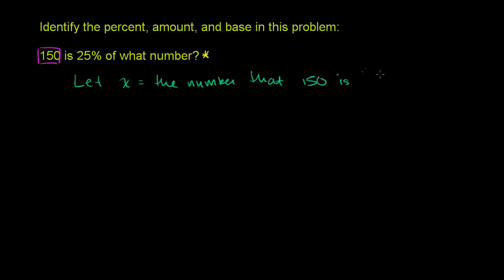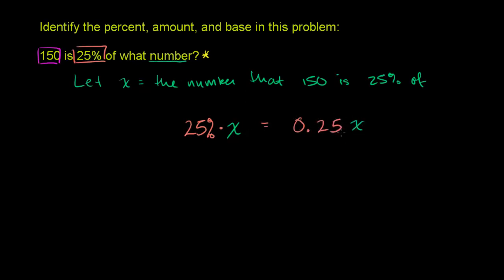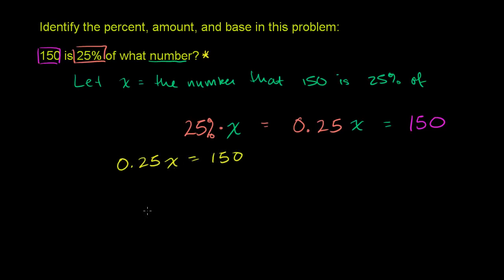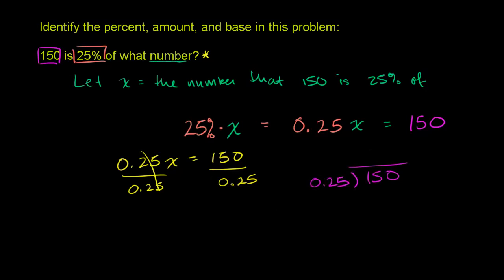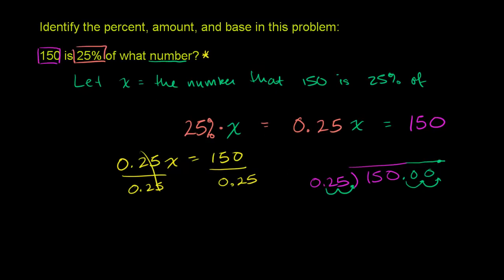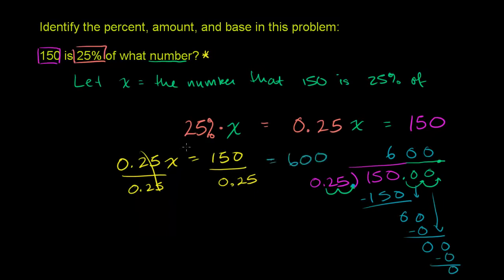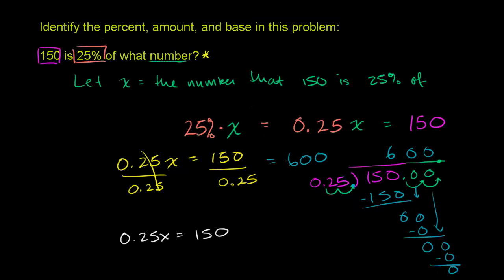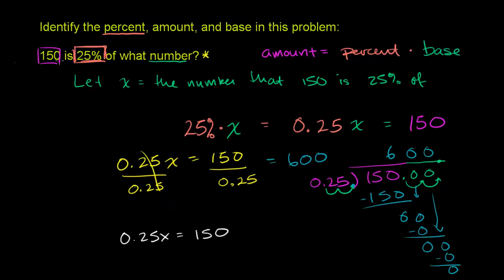Math Grade 6 - Solving percent problems